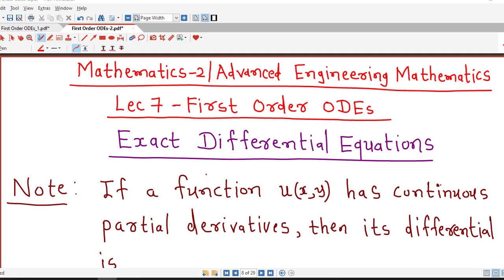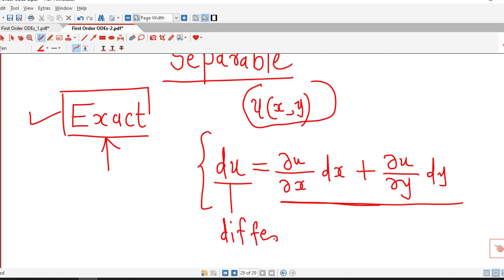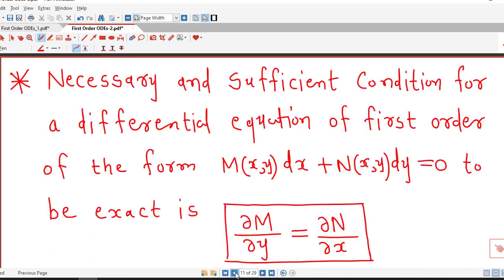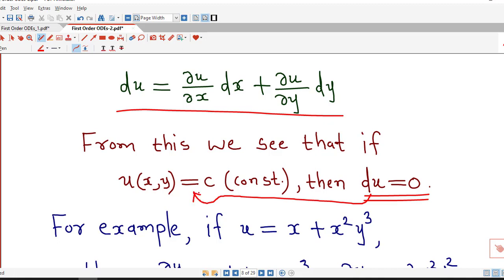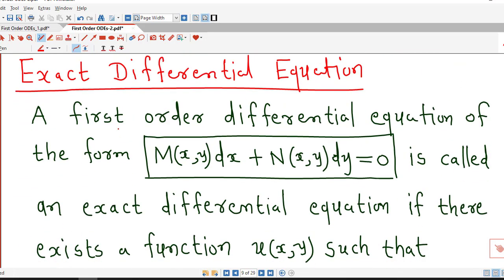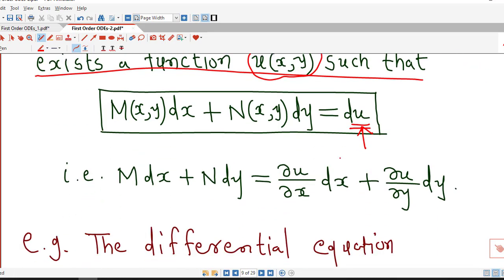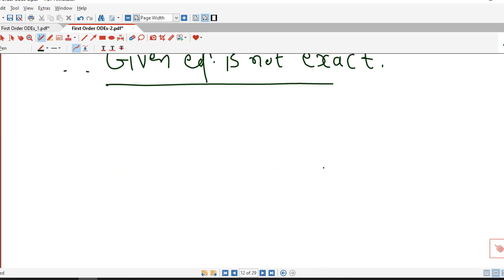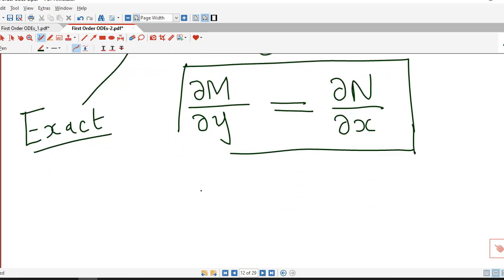Lec7/First Order ODEs/Exact Differential Equations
In this lecture, we define exact differential equation and discuss necessary and sufficient condition for a differential equation to be exact.